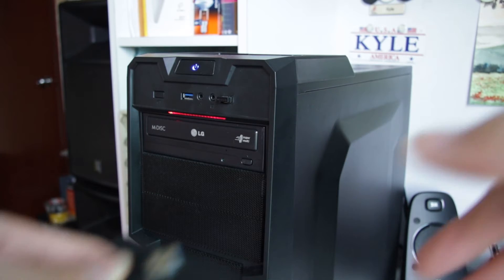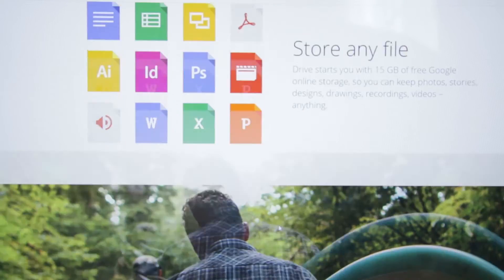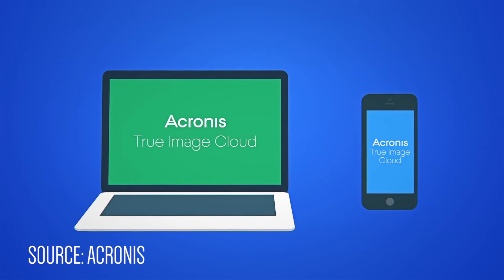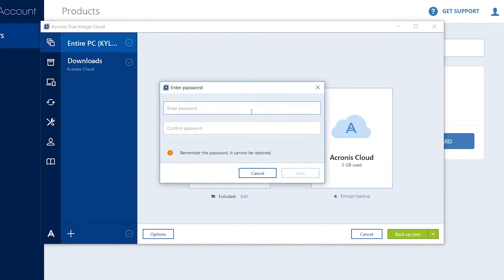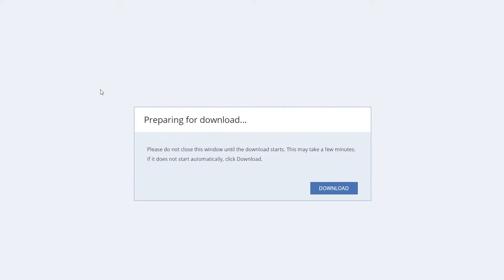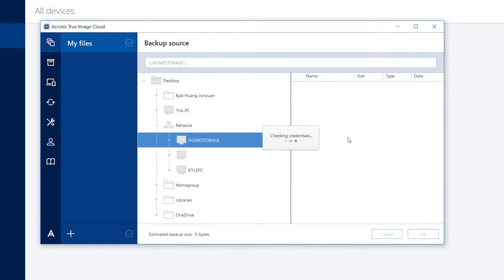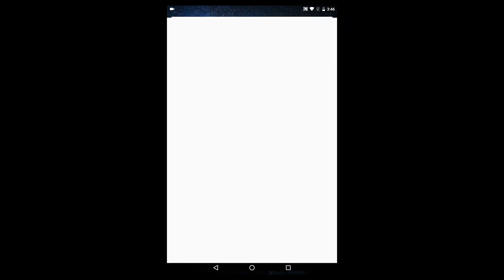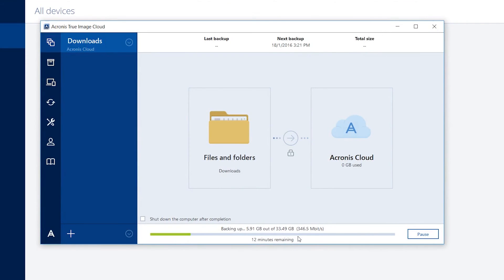Acronis Backup Solution | Full Review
Not many of us bother to regularly backup our computers. But what if there was a carefree and fast way to do so?

Acronis Image Cloud might just be what you need. Check out our full review to find out what are some of it's main features that we find interesting!